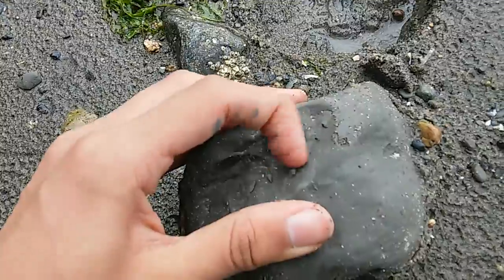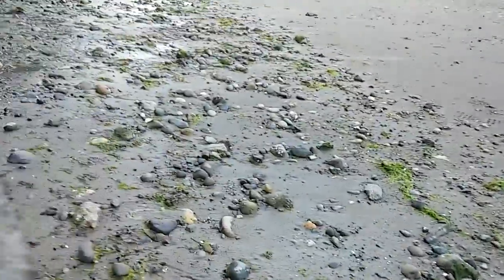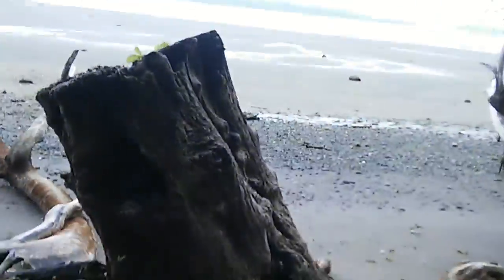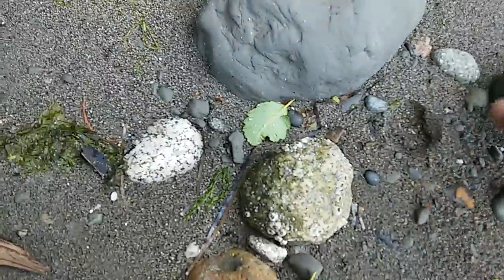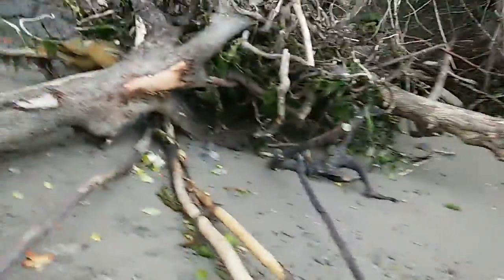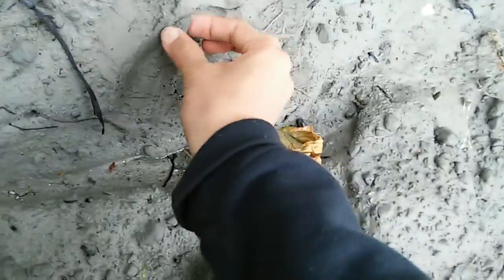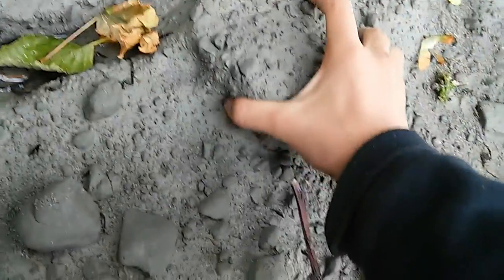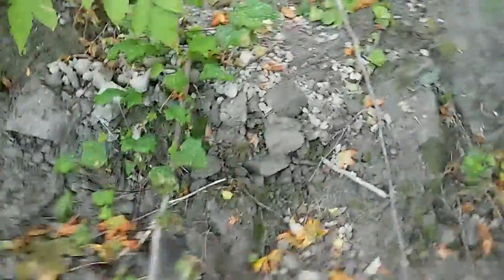Walking around a beach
Found some natural clay